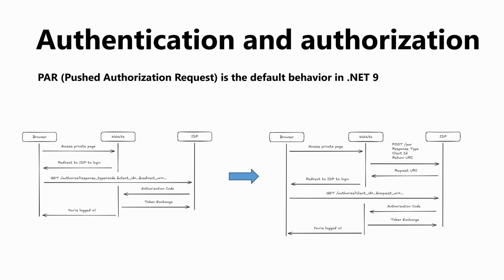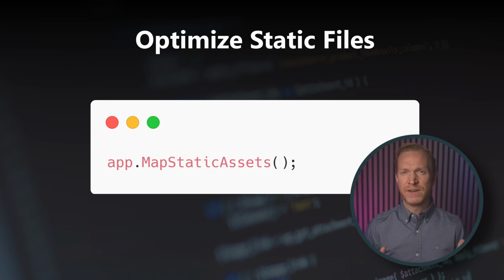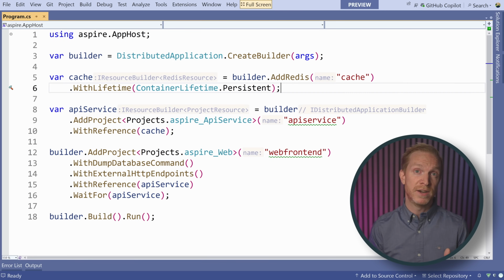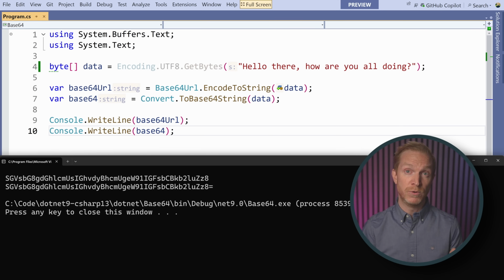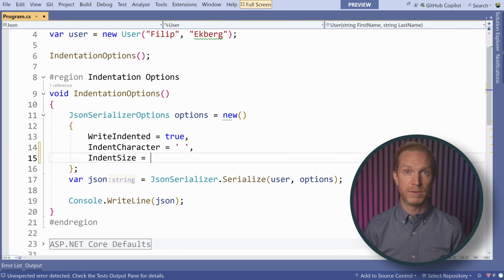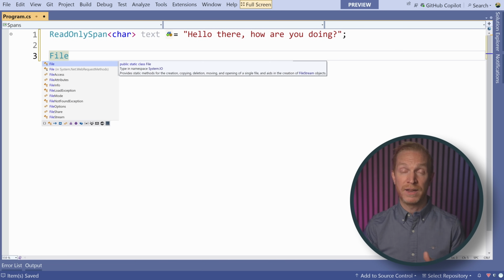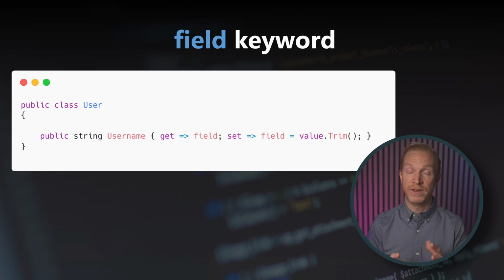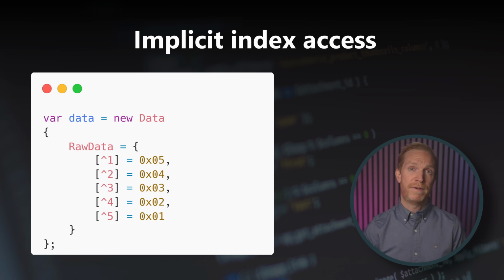What's new in .NET 9 and C# 13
Wondering what's new in .NET 9?

I've picked my favorite additions to .NET, ASP.NET Core and C#!

We're going to discover some great additions to .NET, such as improvements to Spans, System.Text.Json, Base64Urls and much more!

When it comes to ASP.NET Core 9, did you know it completely changes how it's using OpenId Connect by default? This is a great change, and something you definitely need to understand if your application is using OAuth and OpenId Connect.

We're also going to look at changes to .NET Aspire, a great way to speed up the development process.

Last but not least, let's look at the additions to C#!

Each topic deserves its own dedicated video, we are only scratching the surface.

Let's learn all about .NET 9 and C# 13!

Errata:
- TypedErrorS should be TypedResults at 01:19
- Audio is repeated at 11:09:25
- Audio is in left channel only at 12:06
- Incorrect demo in Visual Studio showing for a brief second at 11:20
- The "field" keyword is an opt-in language feature that requires setting the LangVersion to preview, but still included in the release of .NET 9

00:00 Introduction
00:55 OpenAPI
01:18 Typed Results (Internal Server Error)
01:44 Pushed Authorization Request (PAR)
03:00 Hybrid Cache
04:56 Map Static Assets
05:18 Warning for Authroize
06:05 .NET Aspire
06:27 .NET Aspire Dashboard
07:01 .NET Aspire Custom Commands
08:10 Base64Url
08:52 Span improvements
10:02 Span as Alternate Lookup
10:24 Feature Switching
11:28 System.Text.Json
12:18 Respect Nullable Annotations
13:01 Respect Required Constructor Parameters
13:37 Extension methods for Spans
14:20 Span StartsWith and EndsWith
14:48 Splitting a Span with Span.Split
15:49 C# 13: field keyword
16:43 C# 13: Lock object
16:41 C# 13: params collection
17:35 C# 13: Overload Resolution Priority
18:23 C# 13: Implicit Index Access